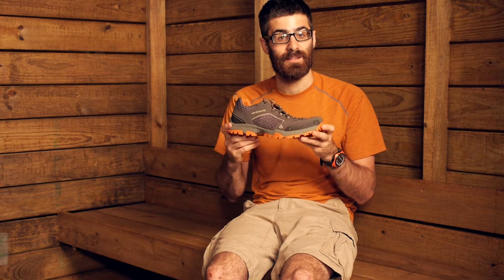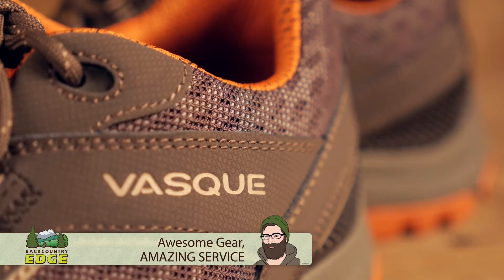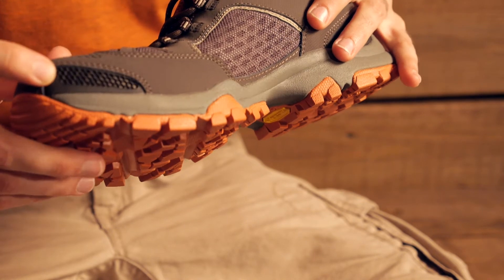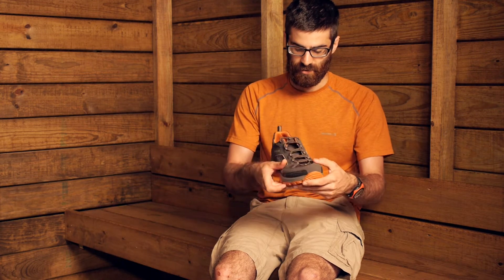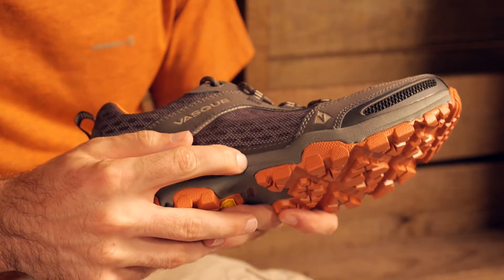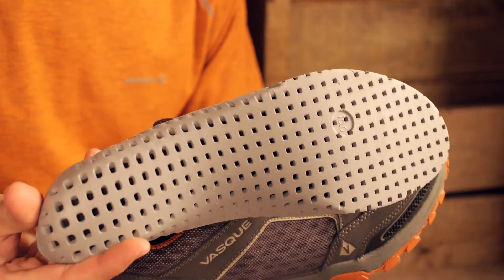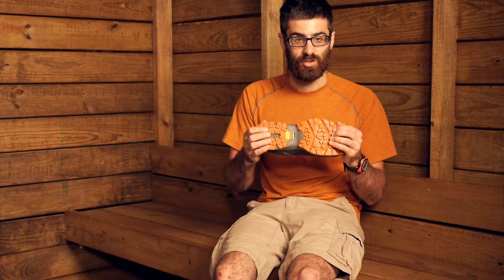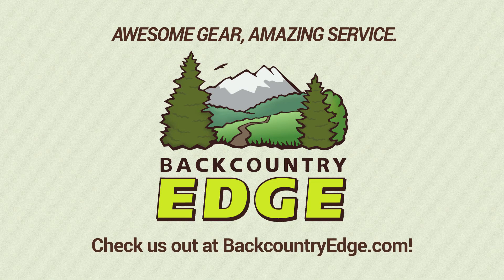Vasque Men's Inhaler Low Trail Shoe